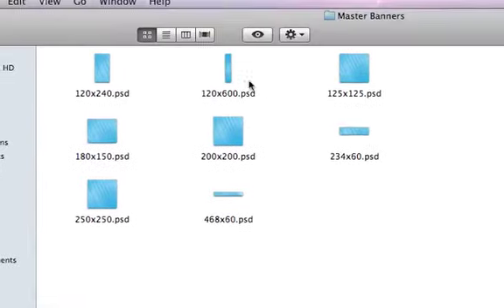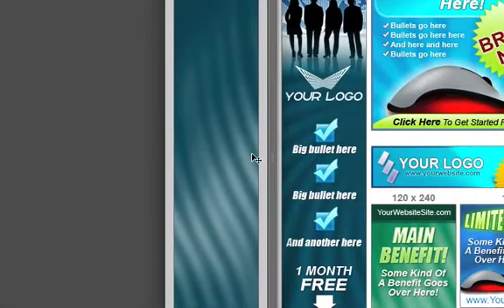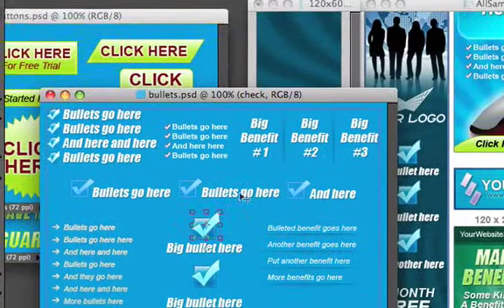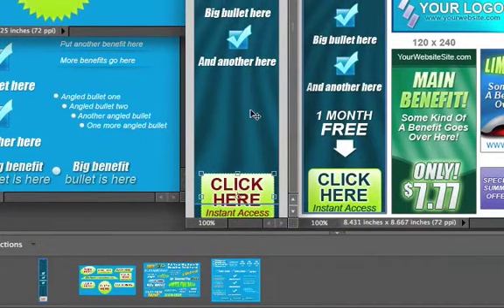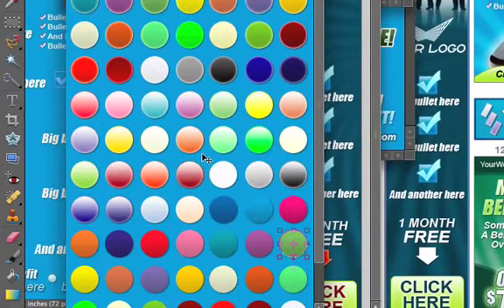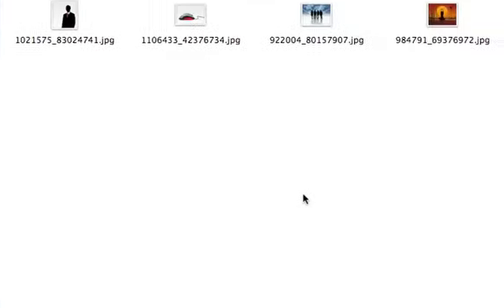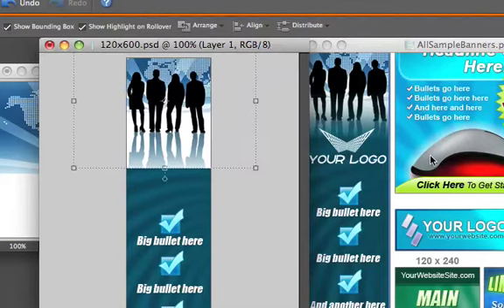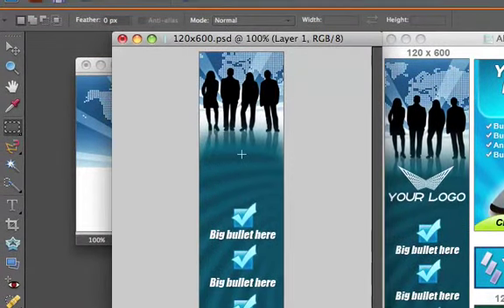Easy Banner Maker Pro V1 Creating Sample Banner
Easy Banner Maker Pro V1 is simple and easy templates to Create Amazing Banners Yourself Any Time You Want, In Minutes and Save $100's On Banner Design Fees!
This is Step-by-step Creating Sample Banner video to explain how this works and to show you Easy Banner Maker Pro V1 in action.